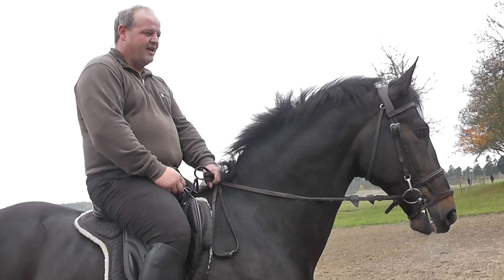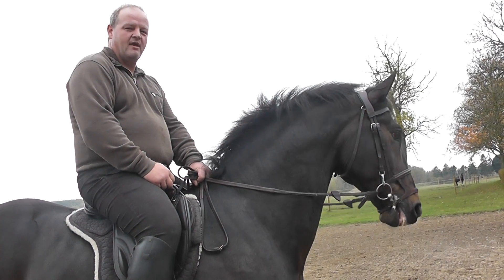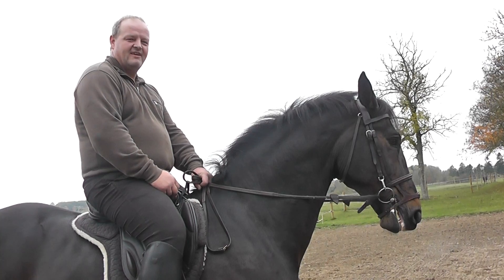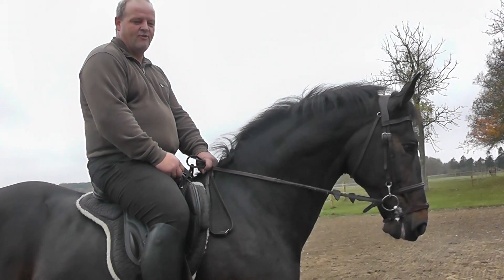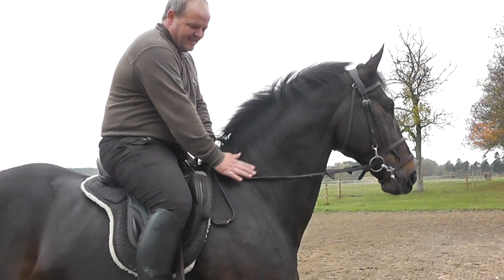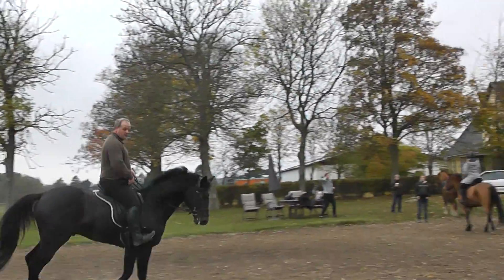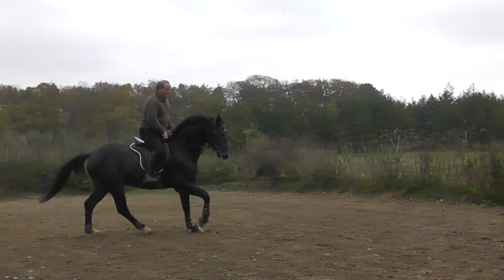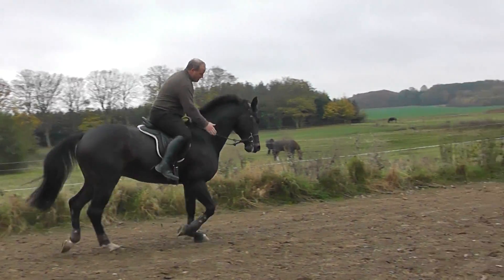Third Generation, Lighter Weight Reactorpanels - Product Testers Report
Its been a few months now since our product tester, Danish Eventer, Jes Anderson got his new saddle. The Third Generation Elevation Monoflap. Jes is great for testing trees as he holds the record for the person we know who has broken the most saddle trees.  Ideal for testing the new light weight tree, which at present is still intact.